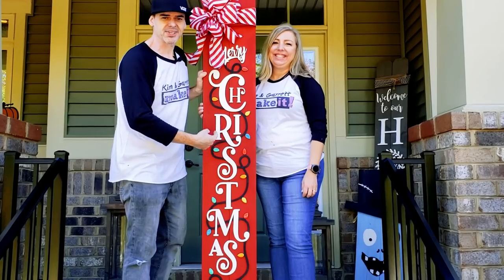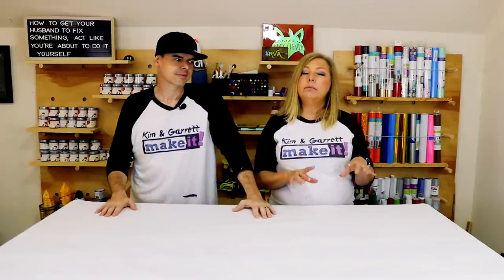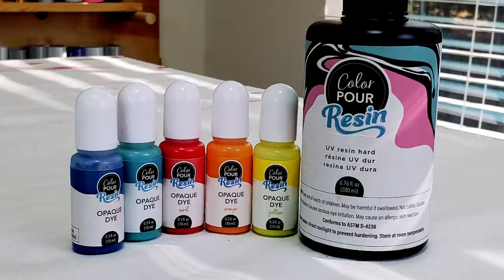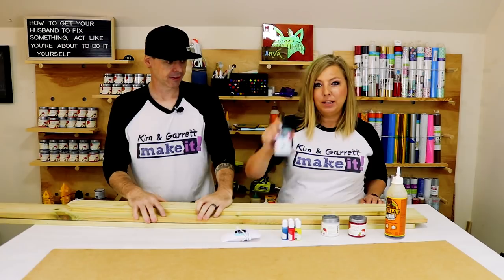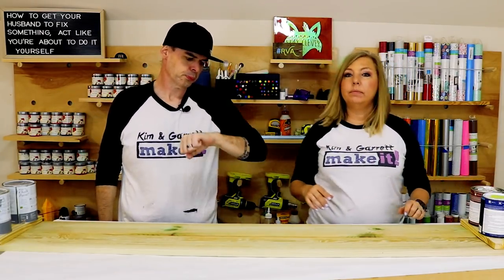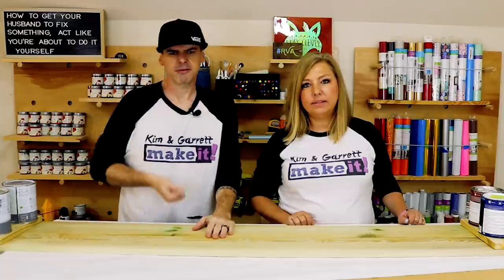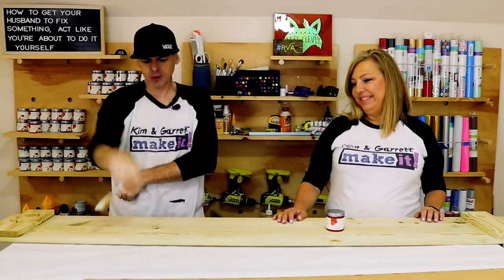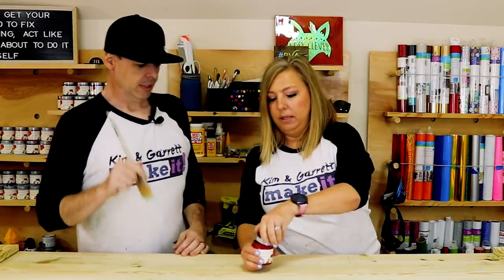DIY Front Porch Merry Christmas Welcome Sign using the Glowforge Pro Passthrough Slot and UV Resin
This week...we made a Merry Christmas front porch welcome sign! And we're showcasing a new feature of the Glowforge! This is our first attempt at using the pass through feature! We were able to cut a full 48" design in one piece! We've been asked so many times for the SVG we made last year that we've decided to make our own this year and add a little something extra. We're showcasing how we added some POP to our Christmas bulbs using some UV resin! Come watch us doitbuilditmakeit!